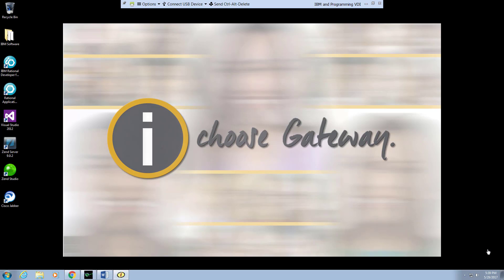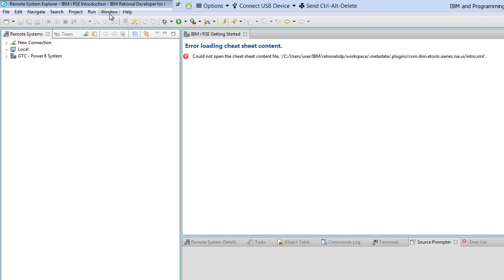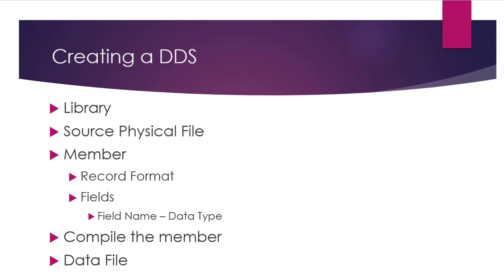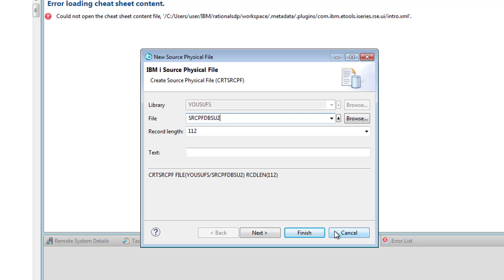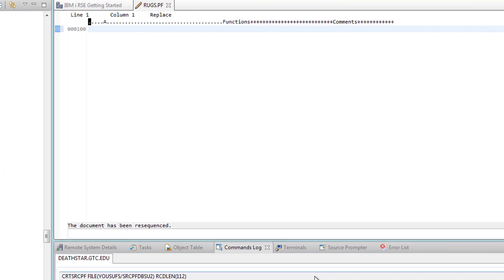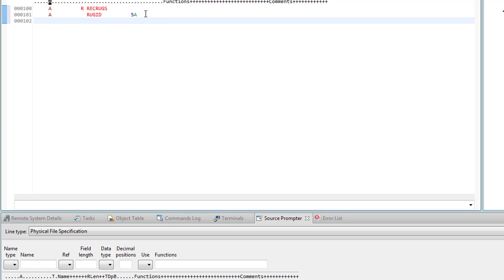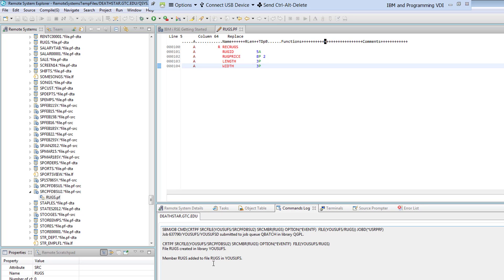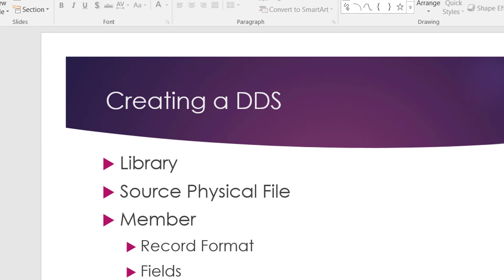Create and Compile Physical File Members using Rational Developer for i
Creating Physical File Members using Rational Developer for i